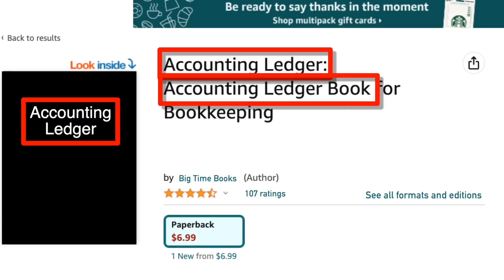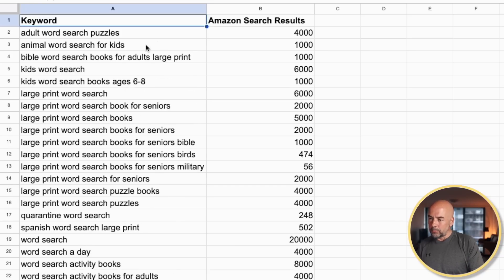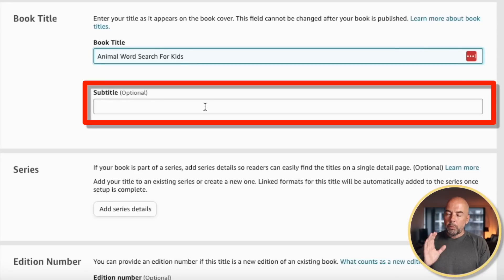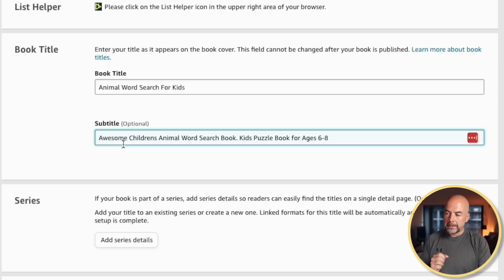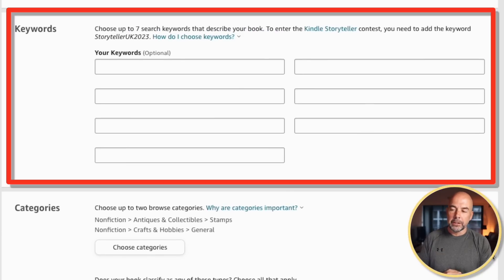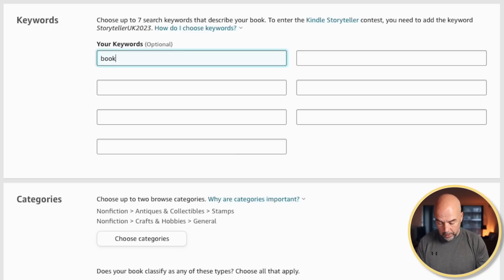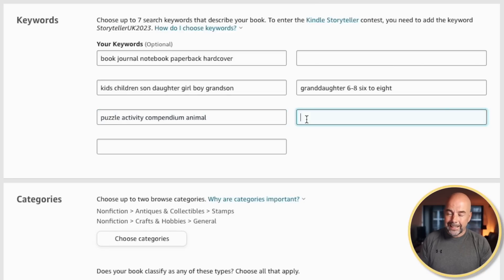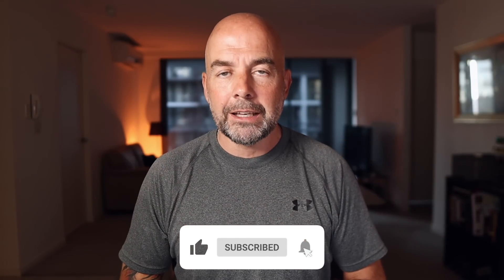5 Places I Use Keywords to Get More KDP Book Sales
The first step in getting sales of your KDP low content and medium content books is to get them ranked on the first page of the organic search listings on Amazon when a customer searches for a particular book. One of the key factors in getting there is the use of keywords in your KDP book listings. In this video I show you how to pick the correct keywords to use and how to use them in your books listing to give them the best chance of ranking on Amazon. I look at the book title, subtitle, cover, description and 7 keyword boxes and show you, step by step, how to optimize these areas for your chosen KDP keywords.

00:00 Introduction
00:39 KDP Keyword List
02:07 Book Title Keywords
02:19 Book Cover Keywords
03:41 Book Subtitle
05:43 Description
07:04 7 Keyword Boxes

About this video - In this video I show you how to optimize your KDP low content and medium content books using keywords in your listings to get them ranked and seen in the Amazon search results.